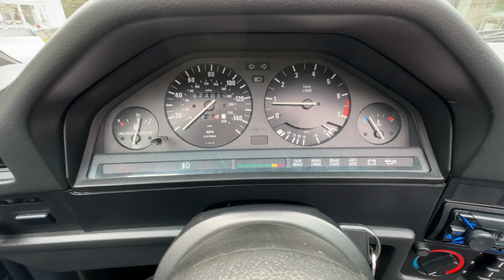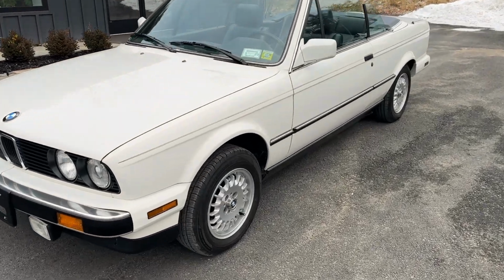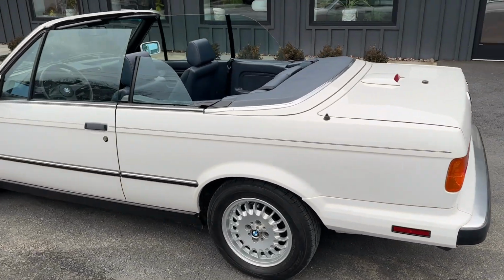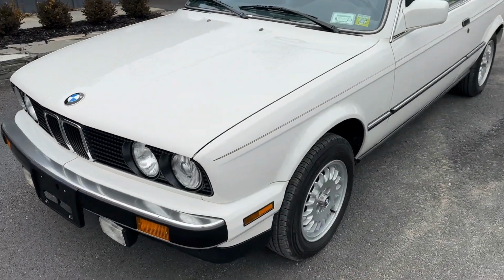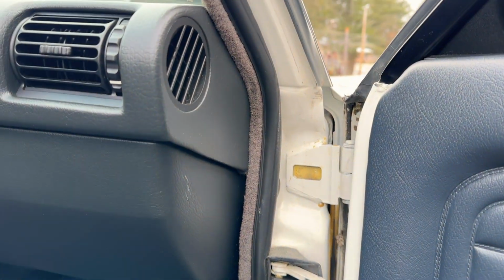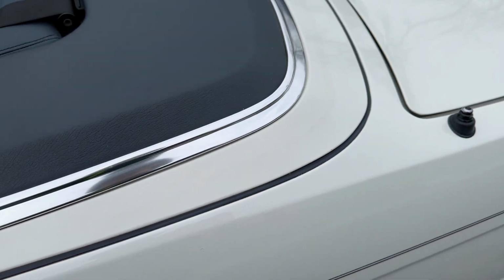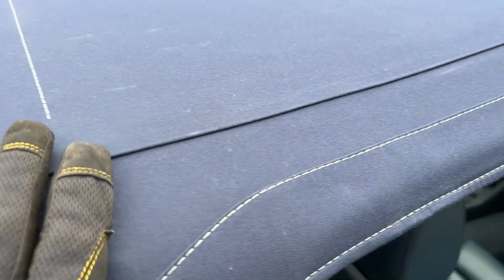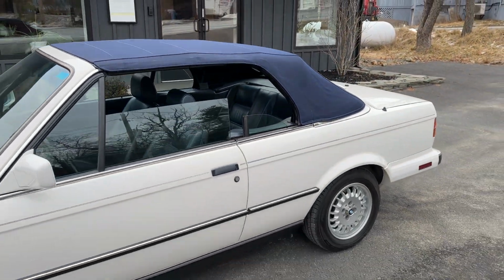BMW Walk Around Video - For BAT Listing